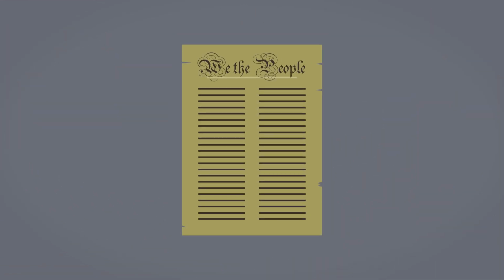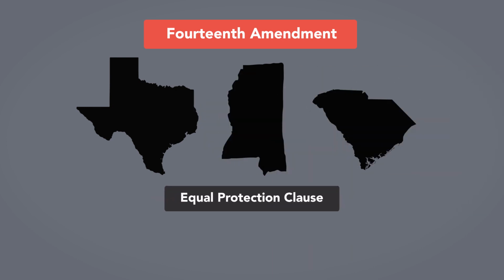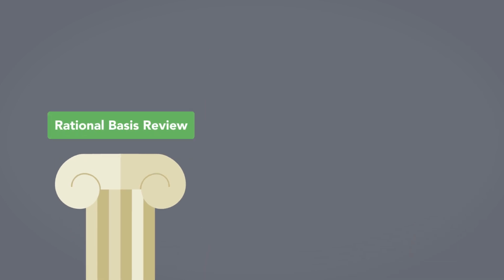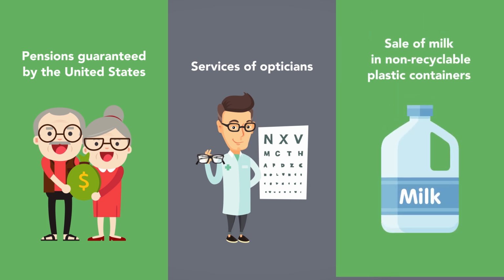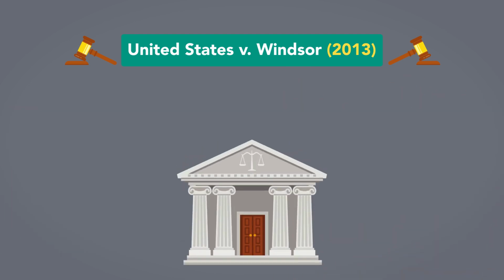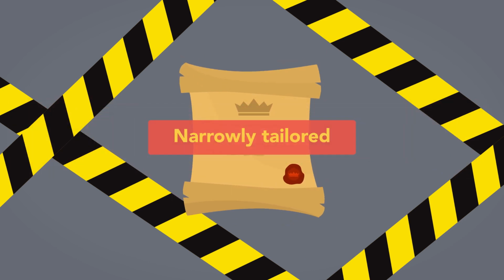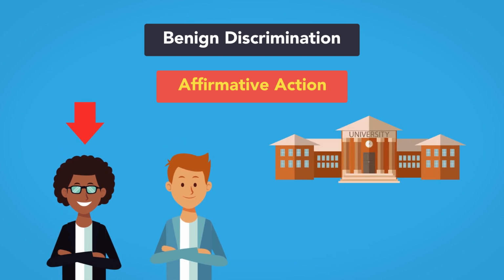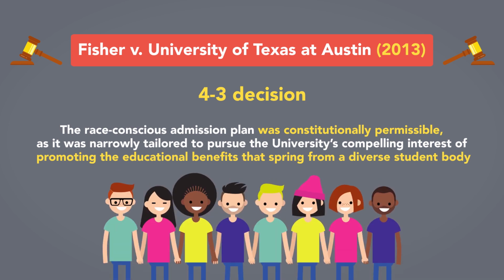Equal Protection: Module 2 of 5